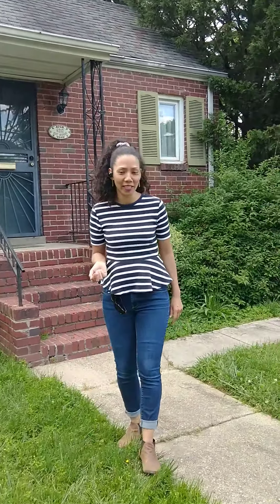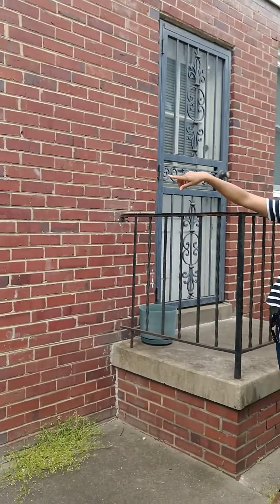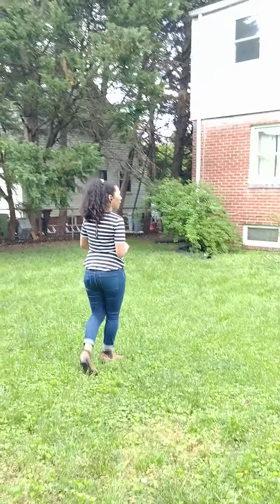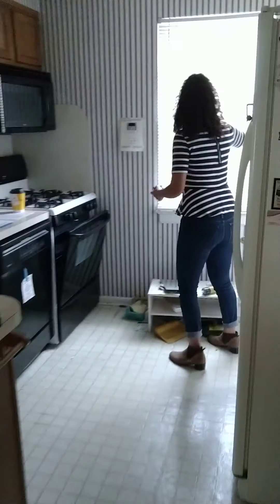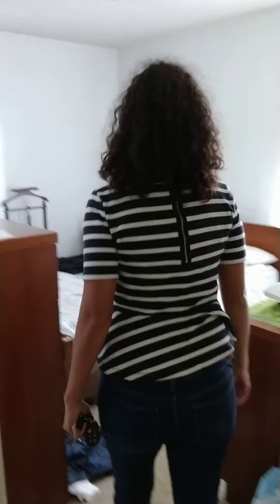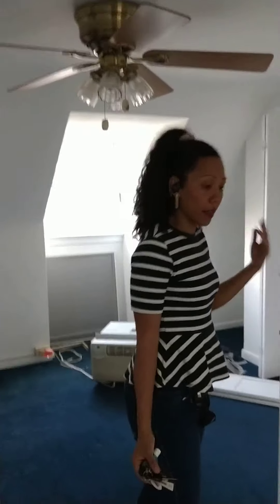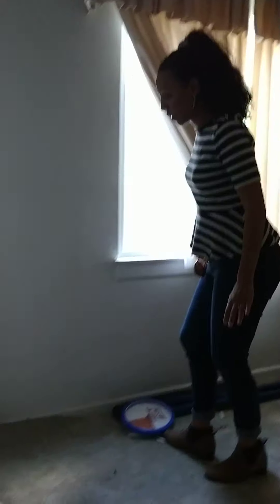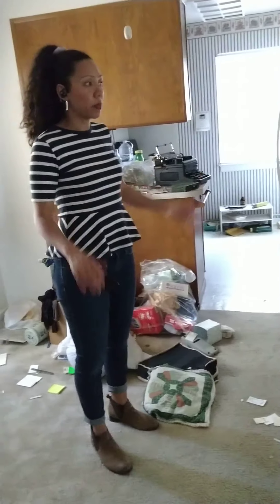Walk through 6212 41st Avenue , Hyattsville, MD 20782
Here's a walk through a small property in Hyattsville. The house is in fairly good condition except for basement. Our goal here is to estimate the needed repairs and improvement in order to make our numbers before sending the offer to the realtor agent.
Please joint us on Zoom meeting to discuss the repairs and do the numbers!